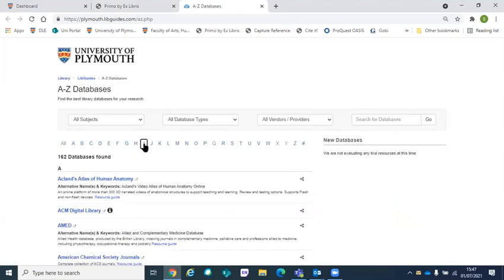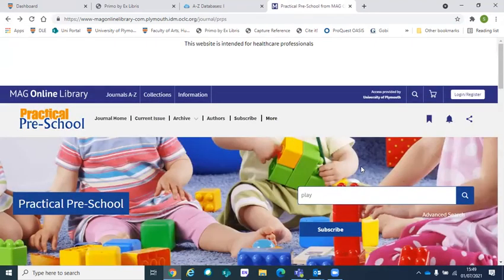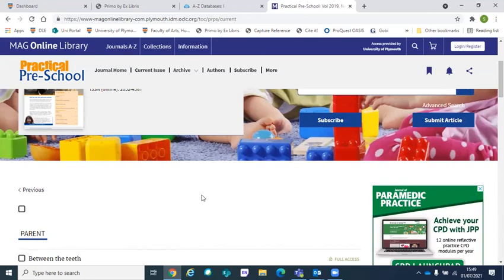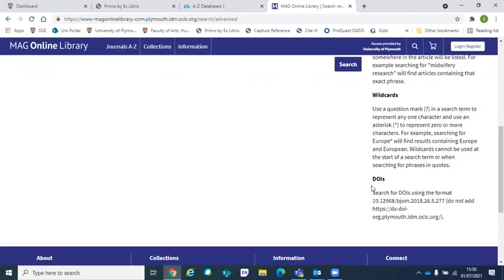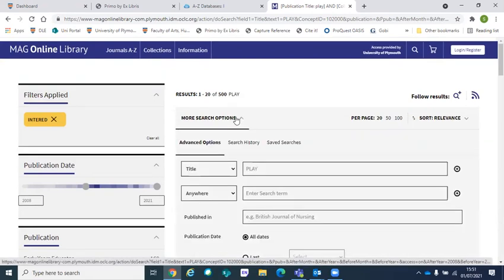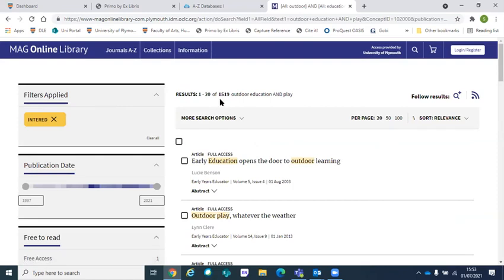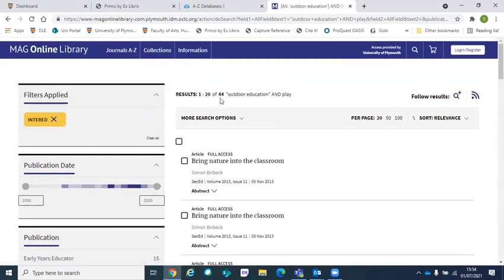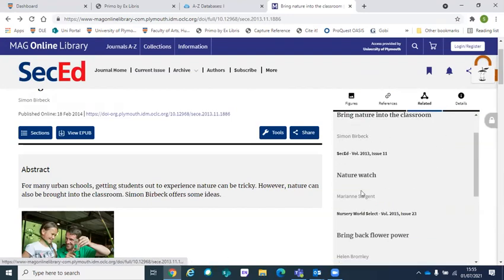InterED Basic Search